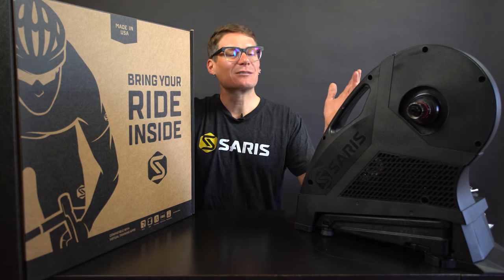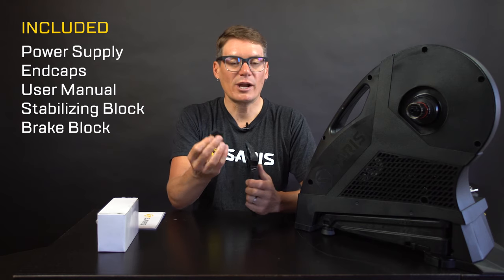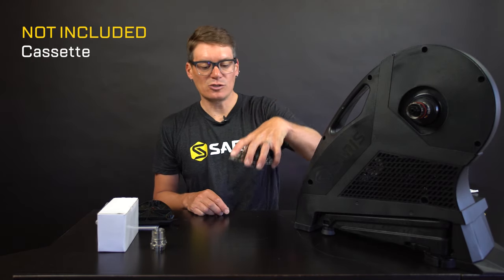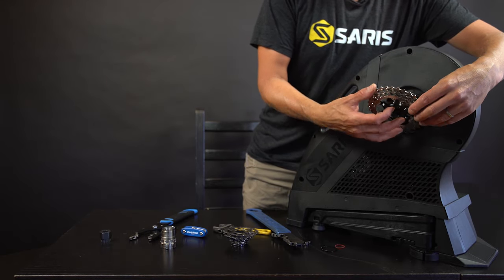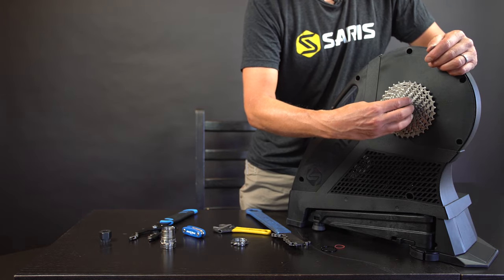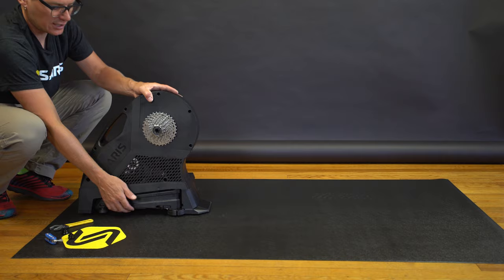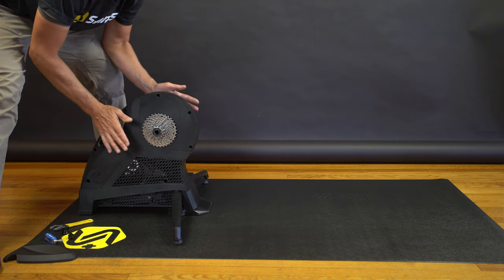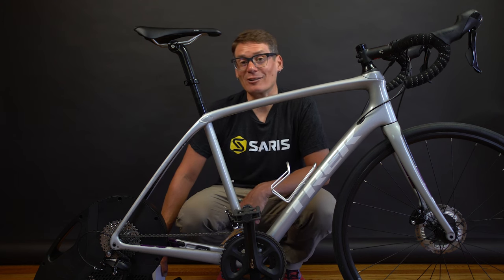Saris H3 Smart Trainer Unboxing, Assembly & Installation